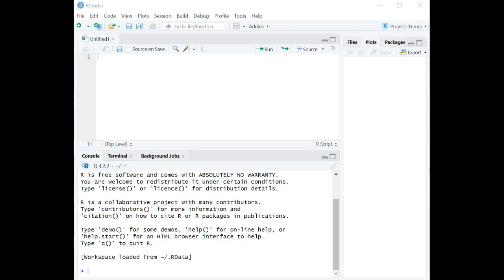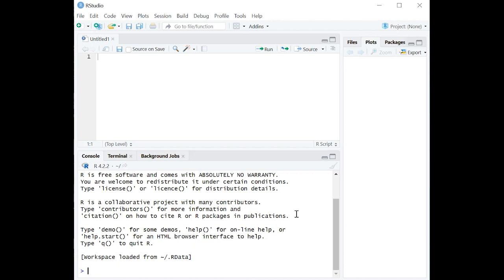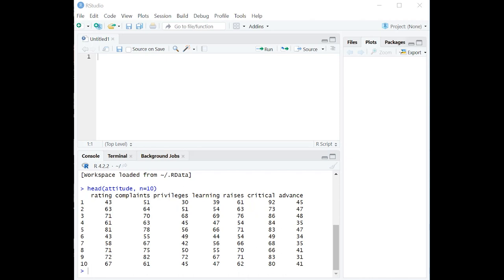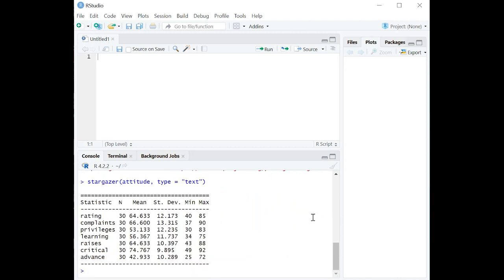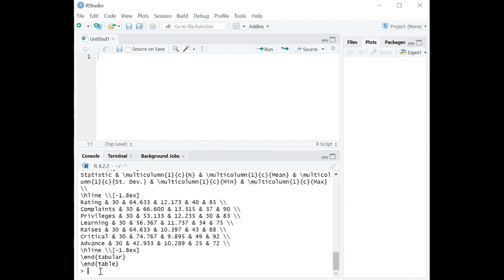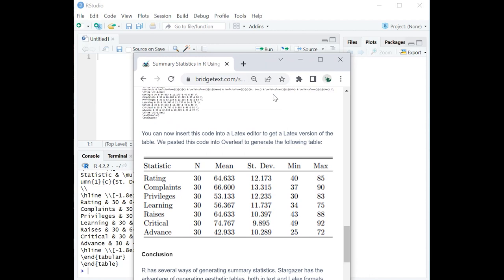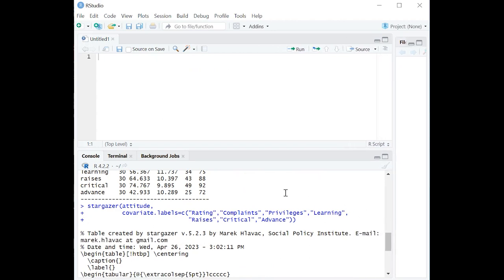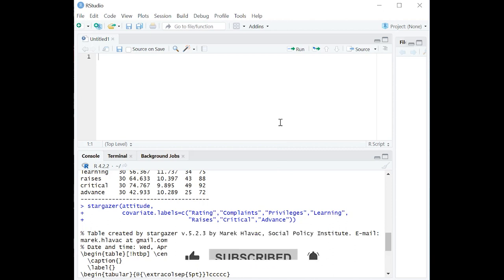Summary Statistics in R Using Stargazer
Often, there are only two considerations for summary statistics in basic statistical analysis: Providing means and standard deviations; and creating good-looking tables. In this video, we’ll show you how to use the Stargazer package in Stata to achieve both of these goals with 5 summary statistics: N, mean, standard deviation, minimum value, and maximum value.